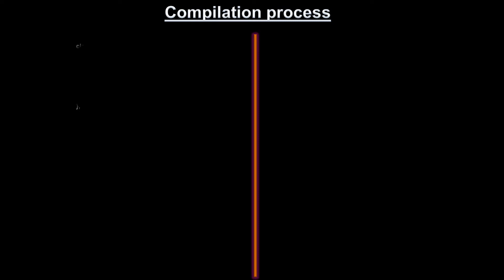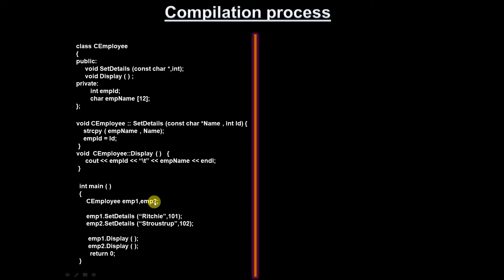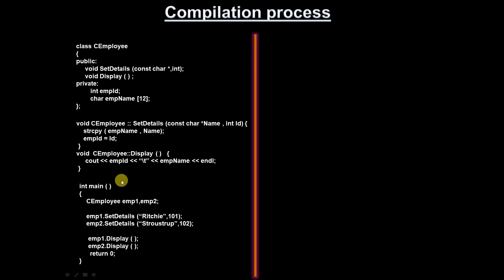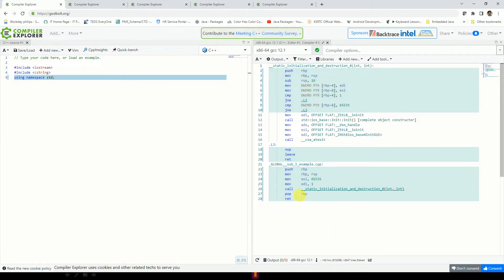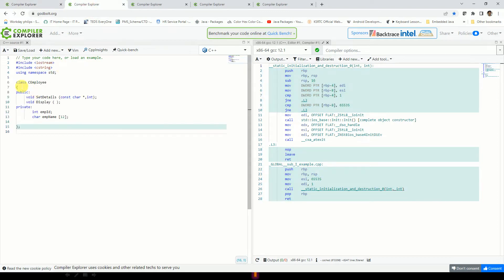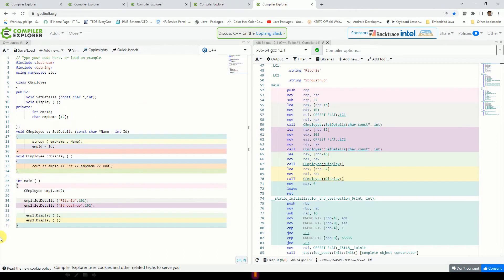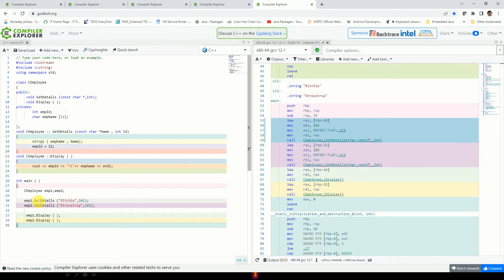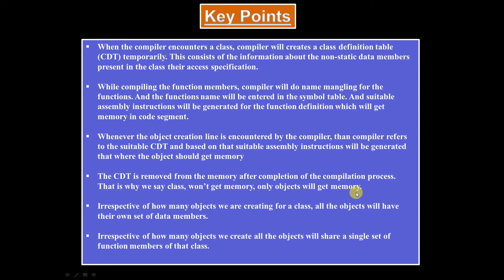OOPS With CPP Session26 | Class Definition Table | Freshers to 6+ Years Exp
In this video i have discussed about how the compilation is done for class. What is class definition table.